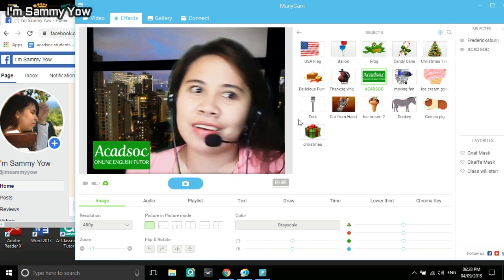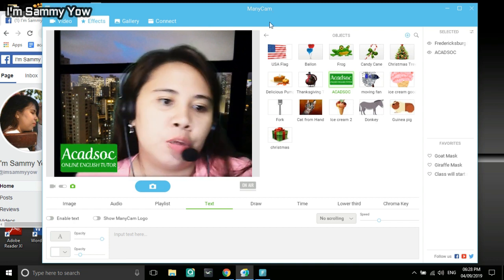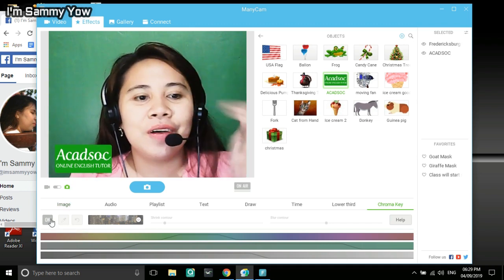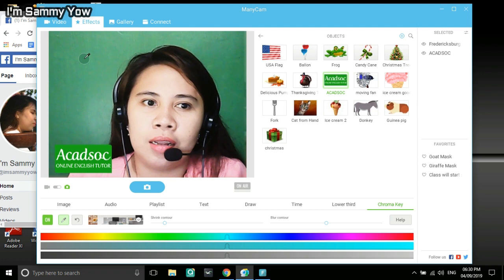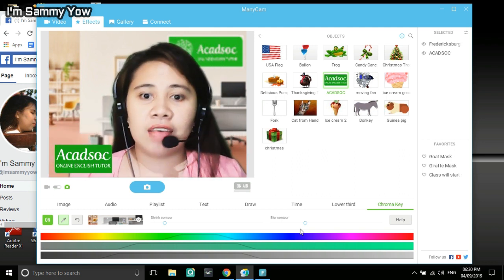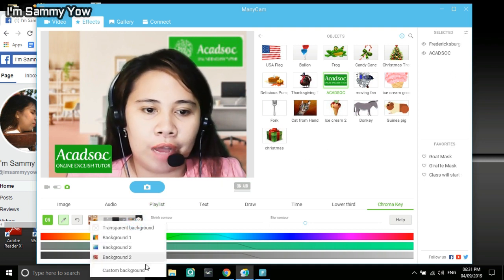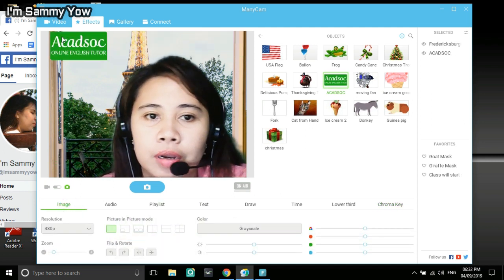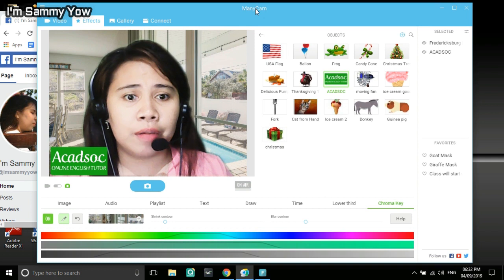How to change background in manycam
-Delayed speaking (I used recording app)

I would love to hear your feedback guys on my channel and I can do shoutouts for you on my next videos! Love lots mga te!!